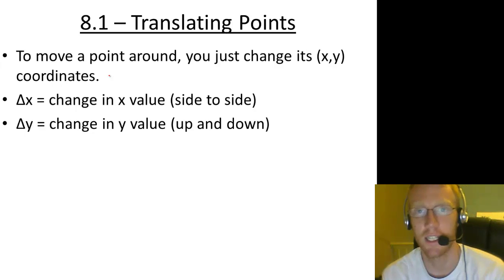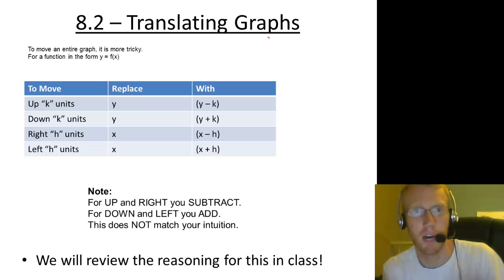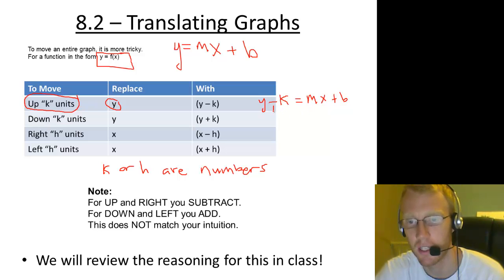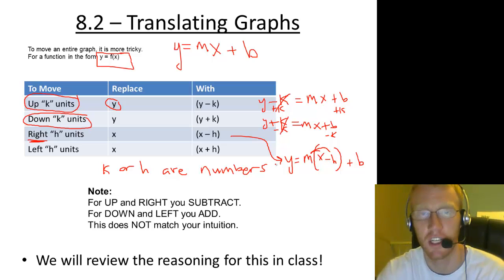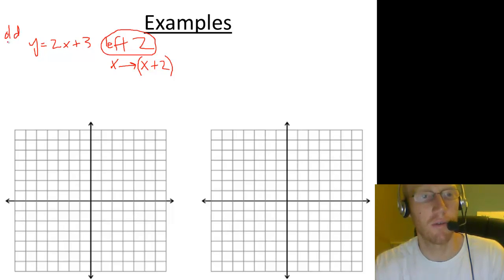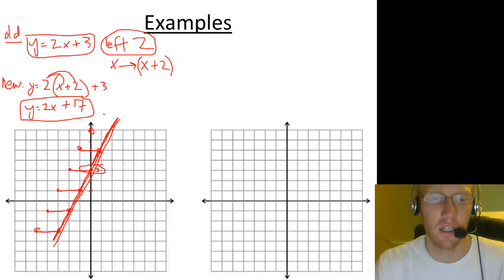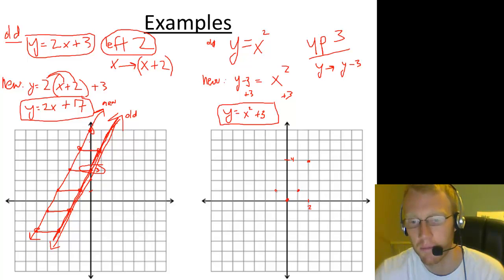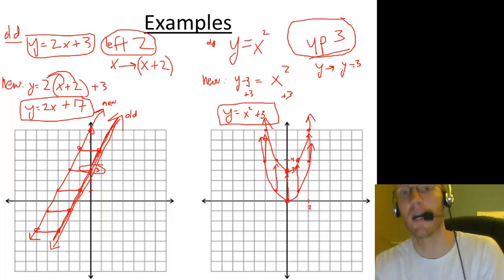Transforming Graphs - 8.1 - Translations